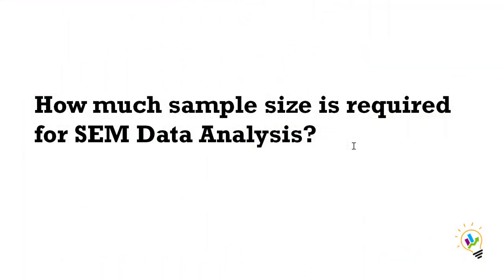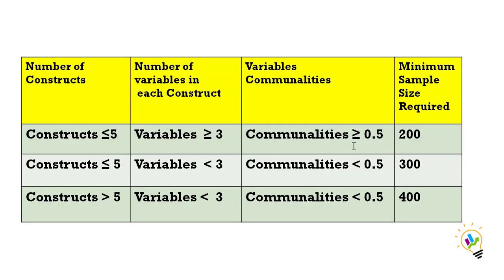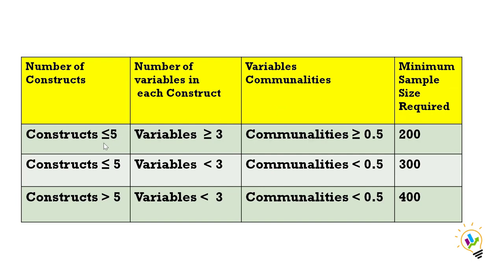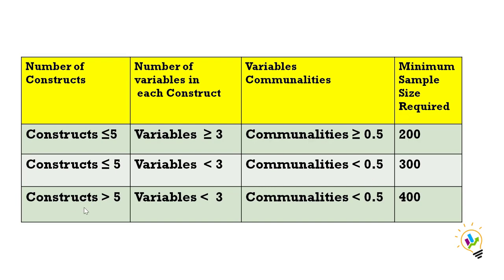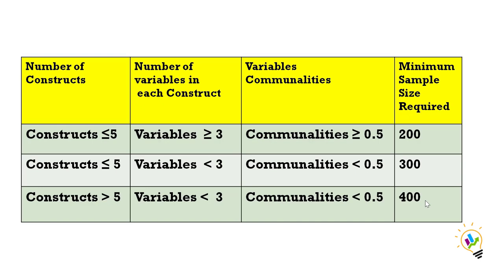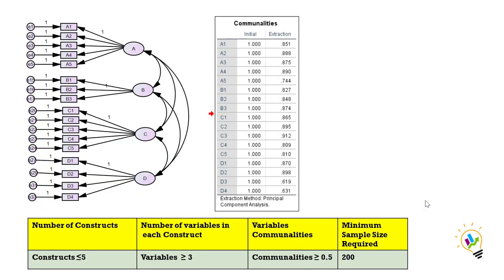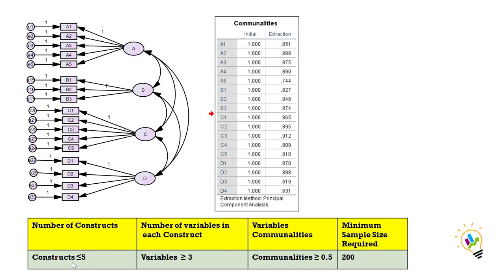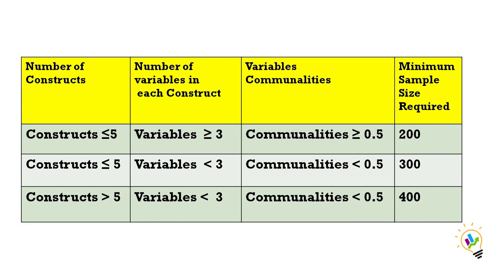How much sample size is required for SEM Data Analysis?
In this video I have discussed How to determine the required sample size for SEM Data Analysis in a simple and easy way.